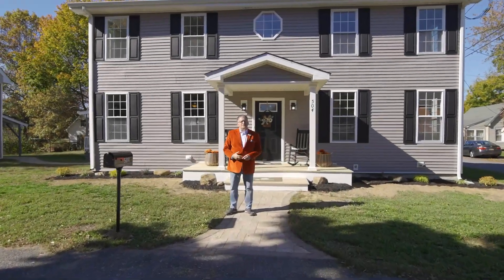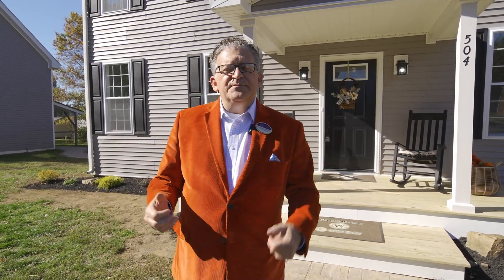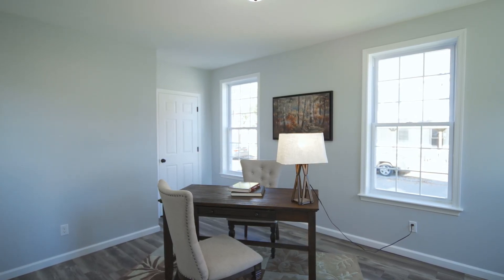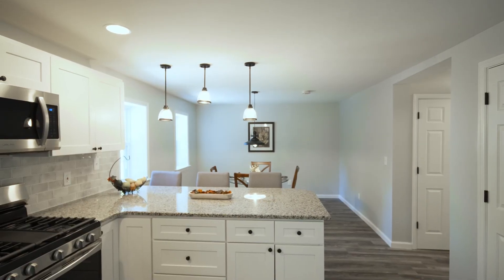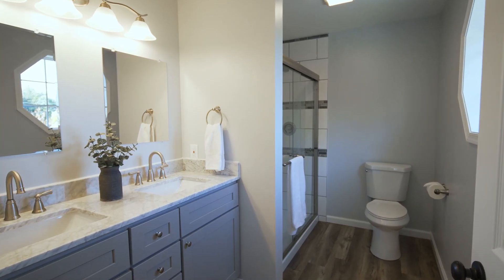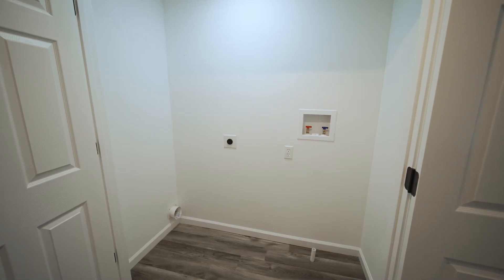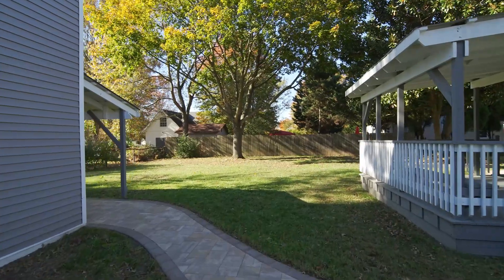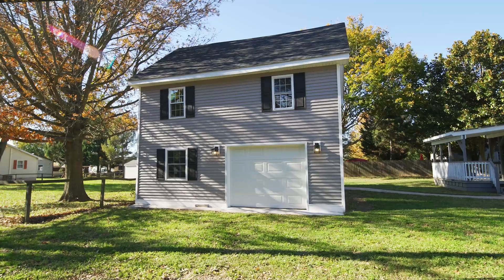504 W Commerce St | Fantastic Home For Sale In Smyrna, DE 19977 | Michael Wilson Real Estate